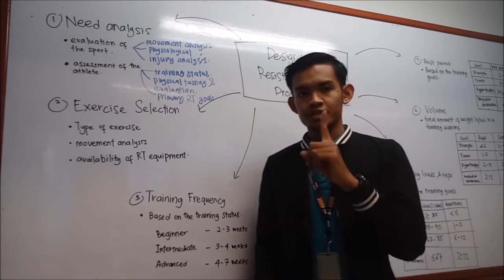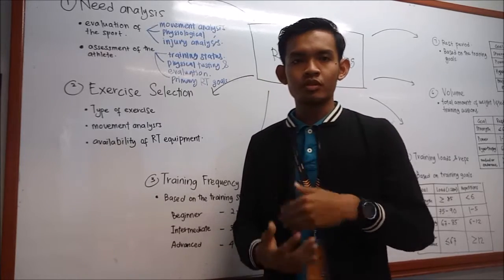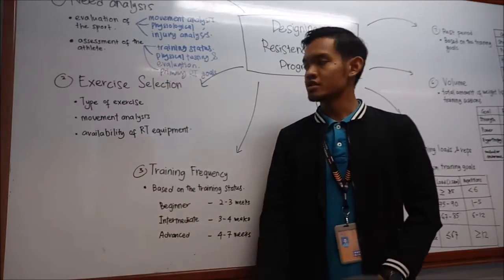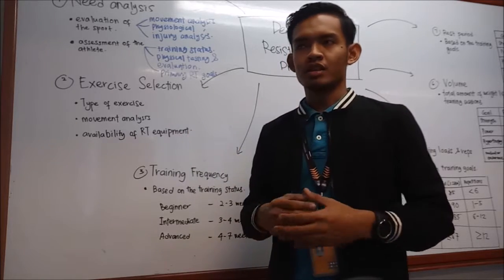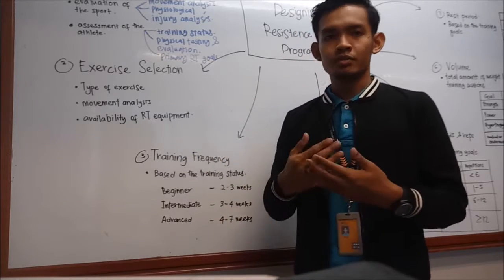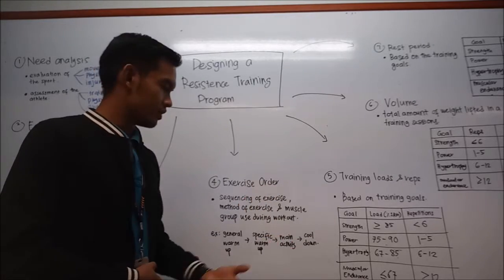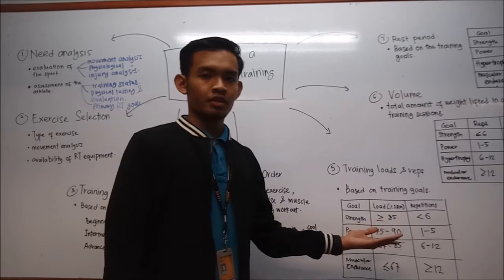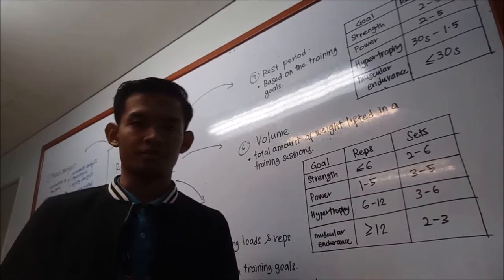NETET VR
HOW TO DESIGN YOUR OWN TRAINING PROGRAM USING NETET VR TECHNIQUE